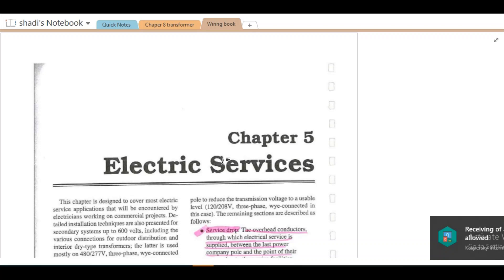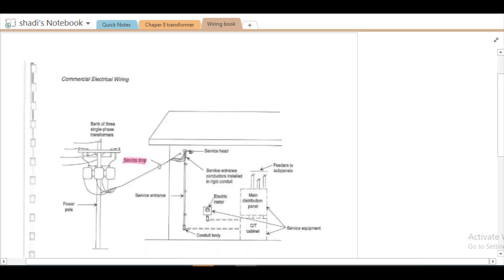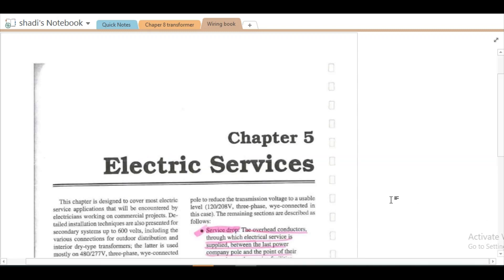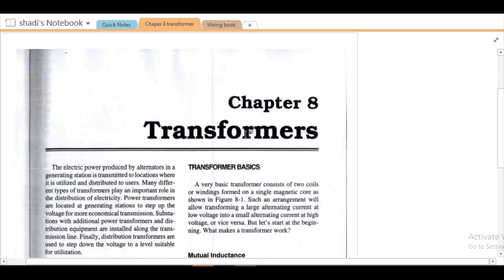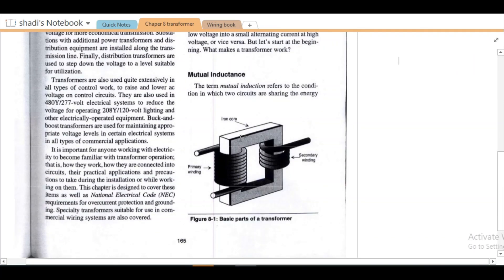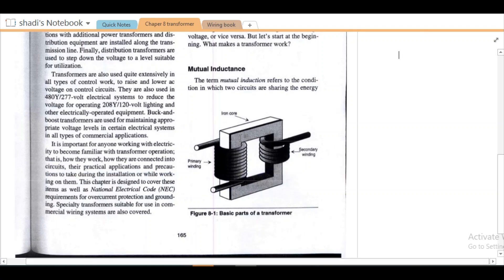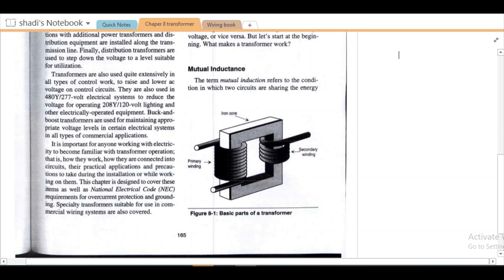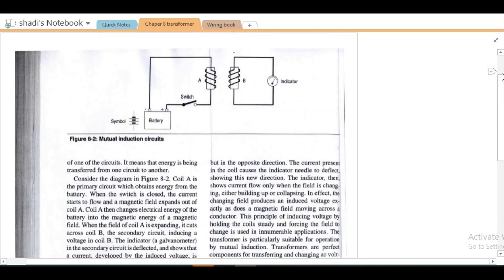W9 1 Transformers 1 of 10